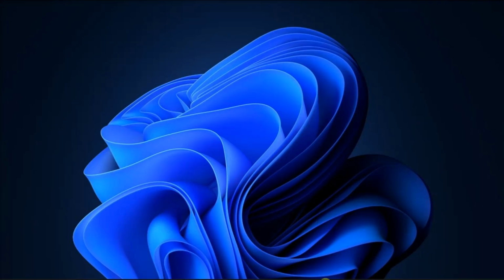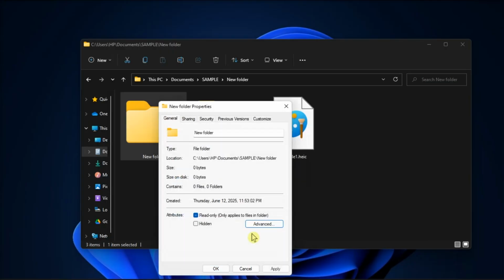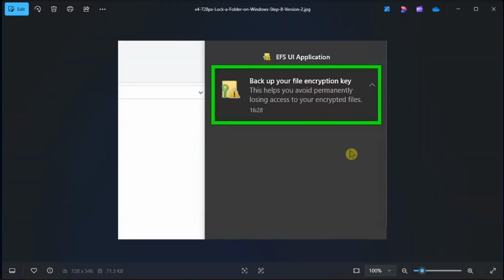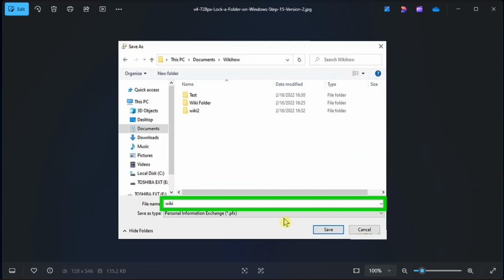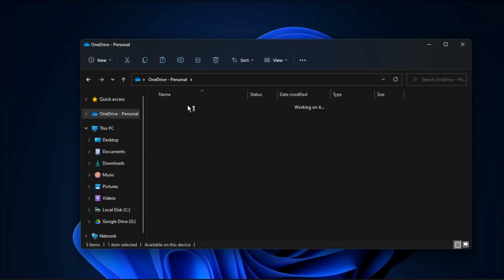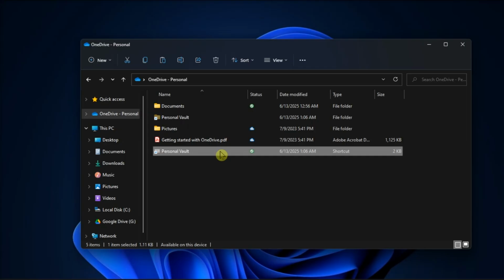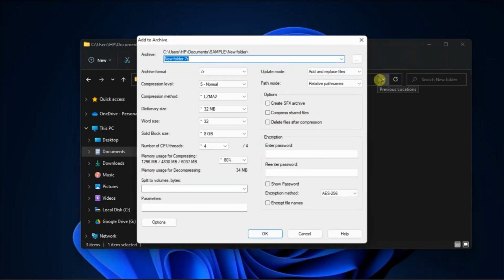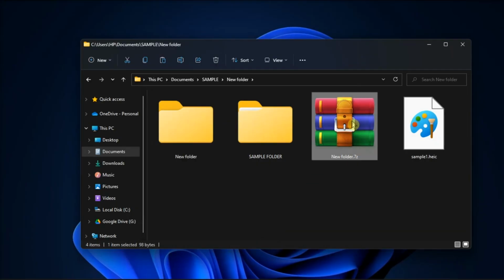How to Lock a Folder in Windows | Password Protect Folders (Not for Windows "Home" Edition)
Learn how to lock a folder and password protect it in Windows to keep your files safe and private. This step-by-step tutorial shows you how to create a secure, hidden folder using a built-in script—no extra software needed.